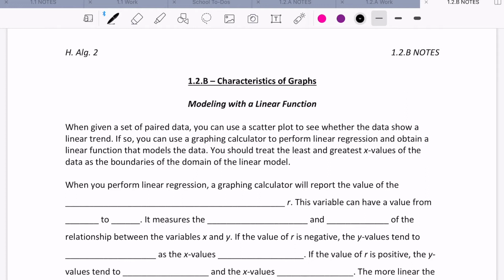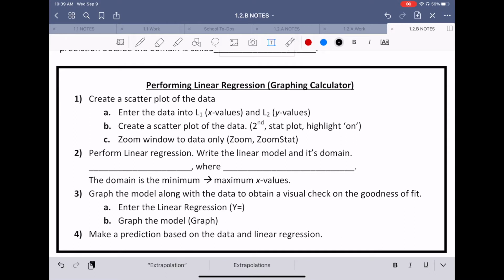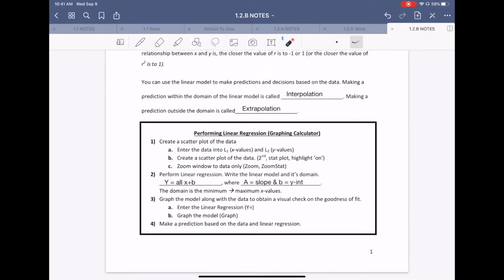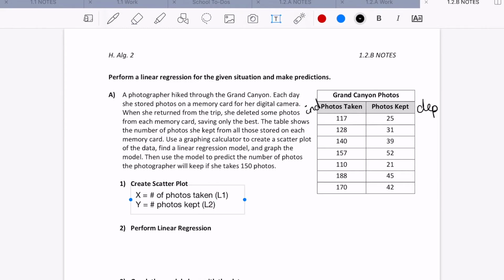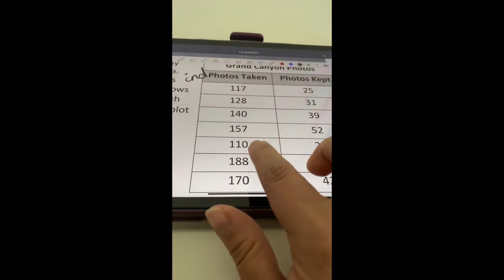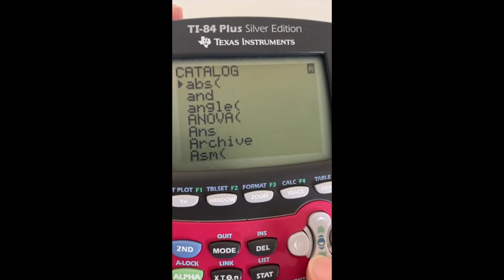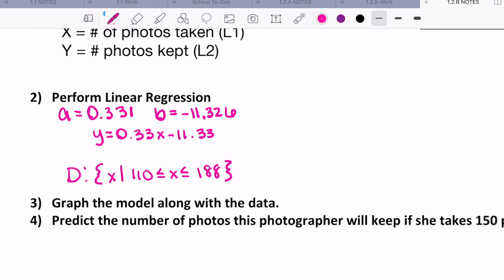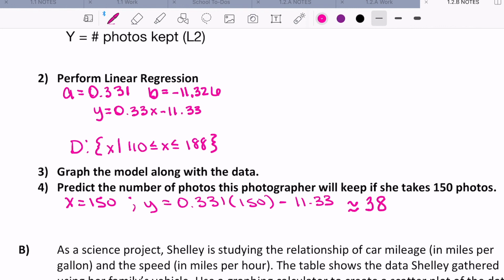1 2 B Part 1